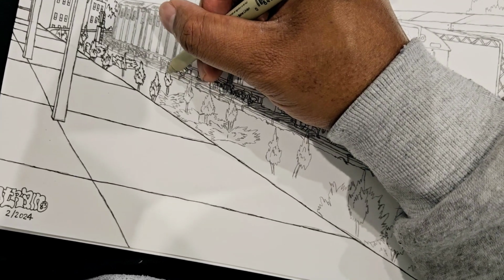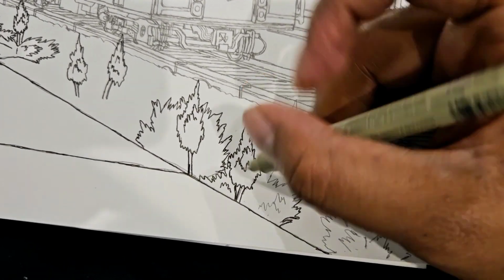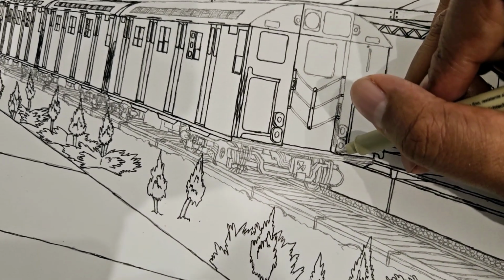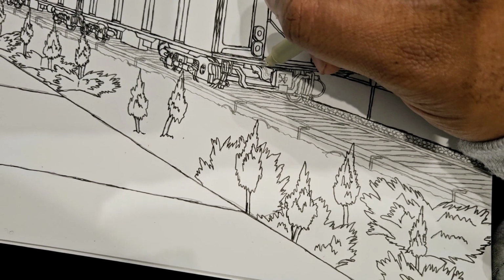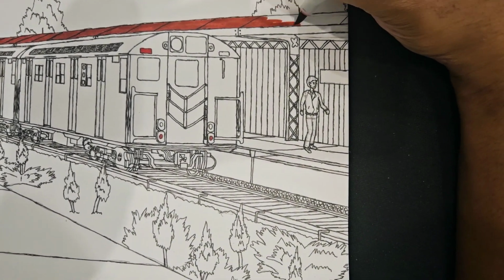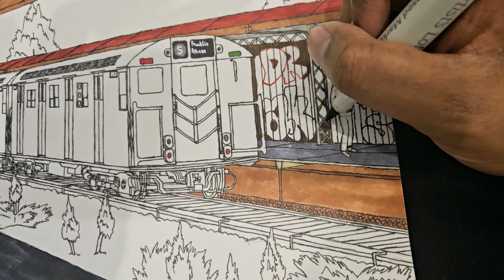My 1st Time On The Franklin Av Shuttle (Revamp) (1988 Scenic Subway Illustration Storytime)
This week, I revamped my own artwork and added another one of my personal railfanning stories. Telling about a time I rode the Franklin Av Shuttle to Prospect Park with my mom.